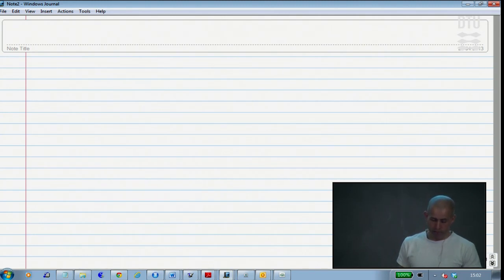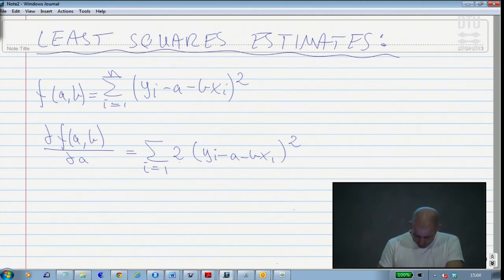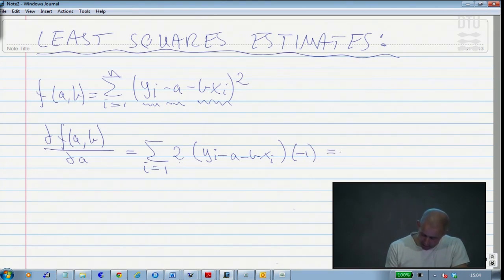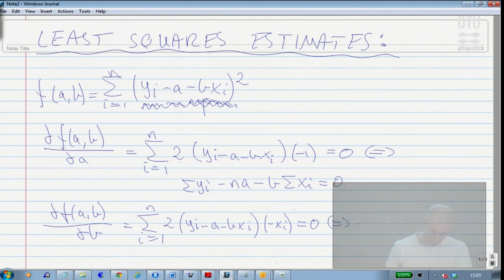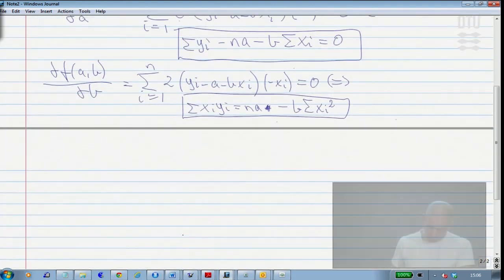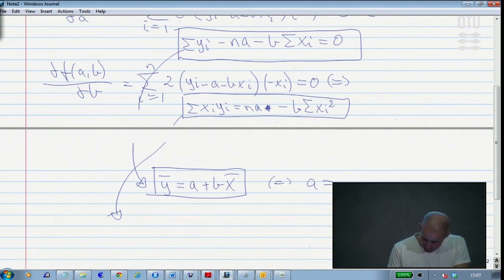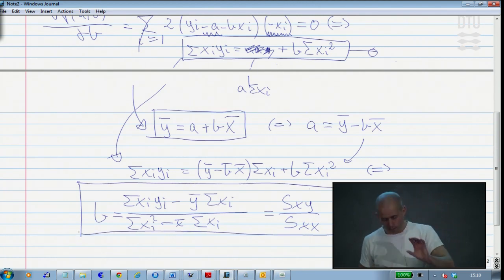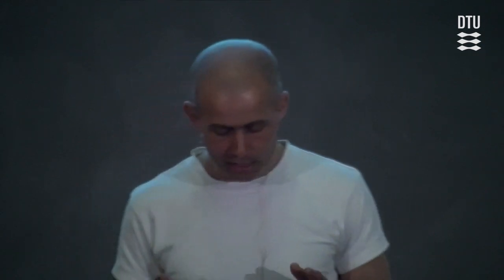EXTRA MATH 11B: Finding the least squares estimates